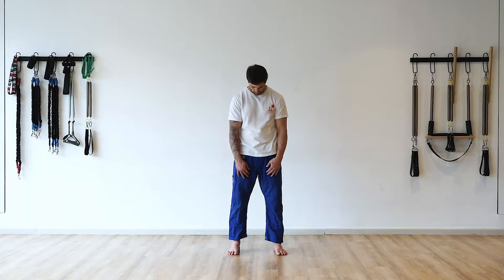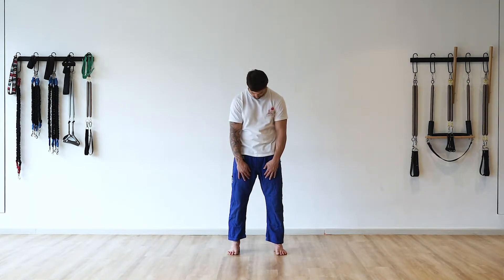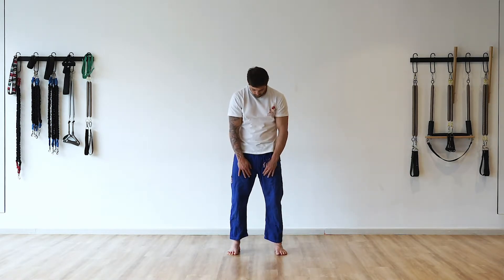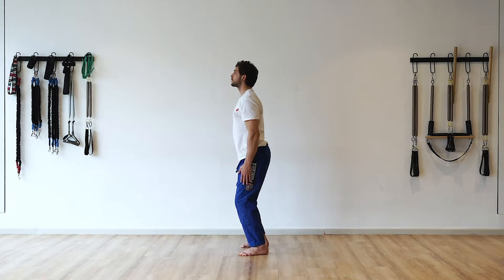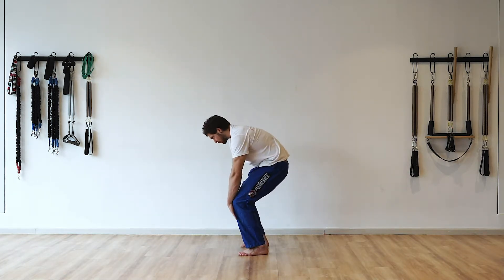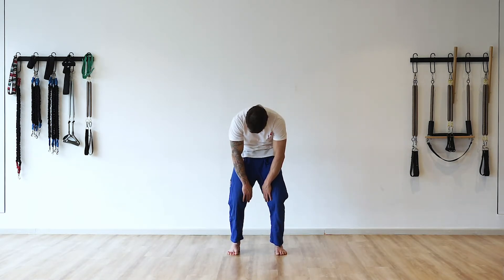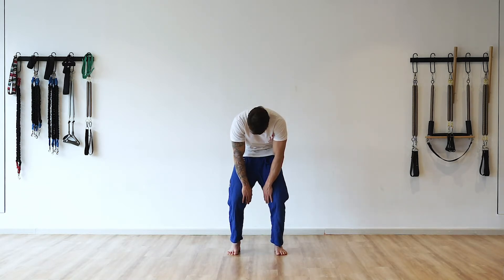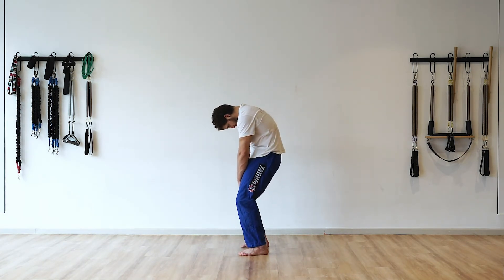The Sea squirt Handslides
This Hand-slide exercise focuses on developing an awareness of the eyes, head and spine. It serves as a spinal mobilization exercise as well as to develop integrated timing between the joints of the body.

You can find this exercise and other exercises like it on my online course: Master Of The Dark Arts